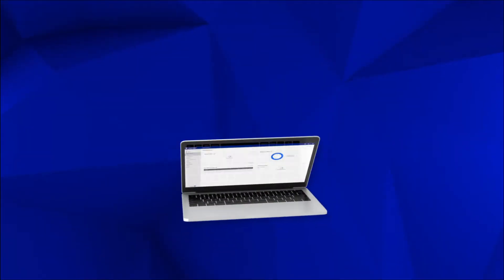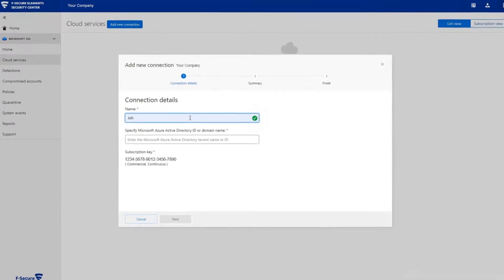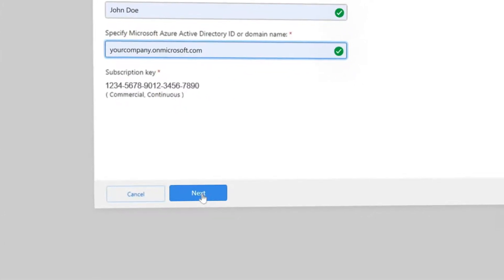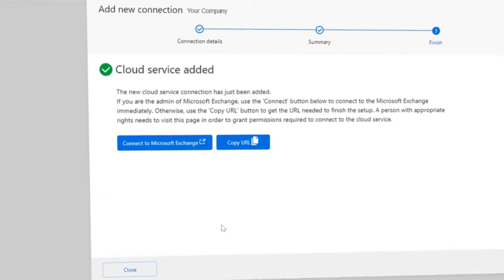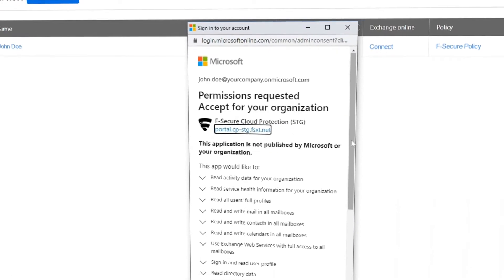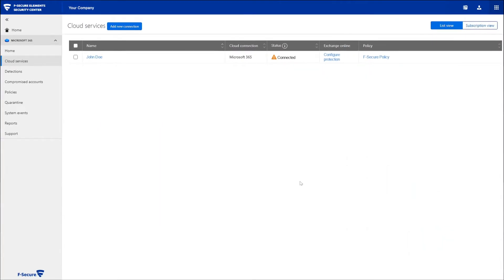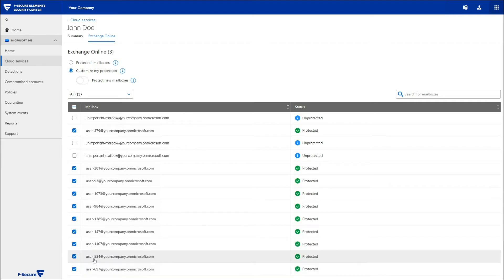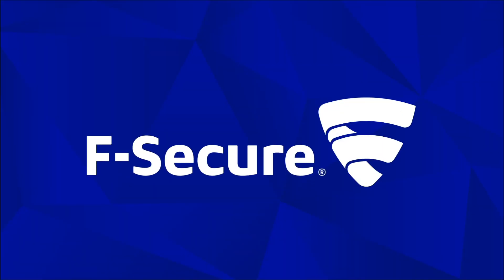Easy deployment, F-Secure Elements for Microsoft 365